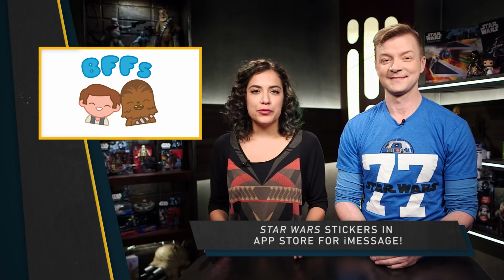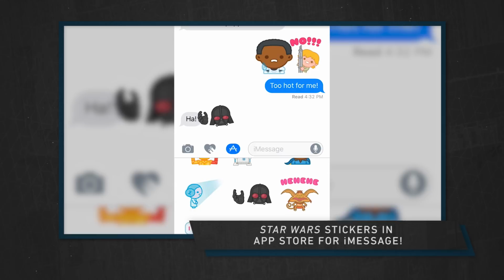Pablo Hidalgo Interview and Star Wars Battlefront: Death Star DLC Preview | The Star Wars Show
This week, Pablo Hidalgo of the Lucasfilm Story Group chats with Andi (extended interview coming later this week!), we get an exclusive preview of the upcoming Death Star DLC for Star Wars Battlefront, David Collins visits the real-life rebel fans from Target's commercial, Jennifer Landa Busch and Josh Busch, and much more!

Presented by Verizon.